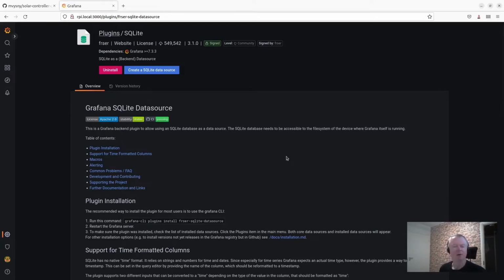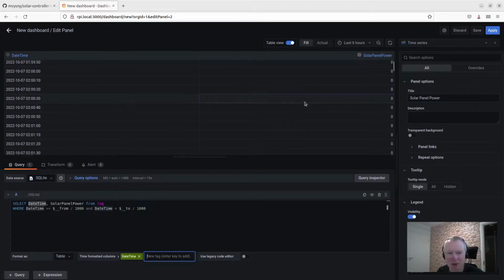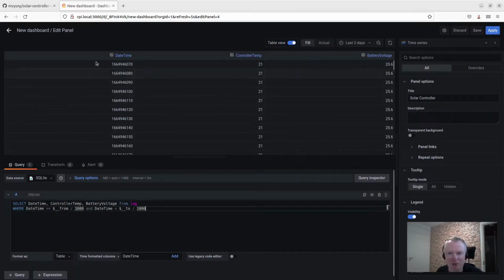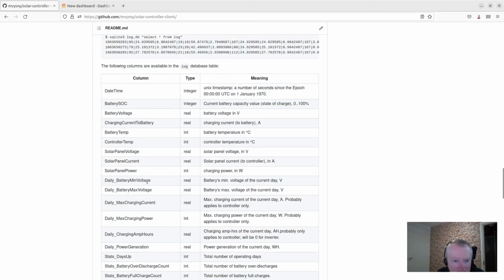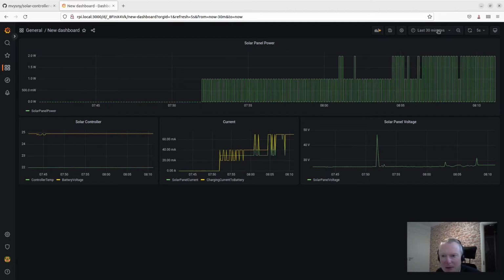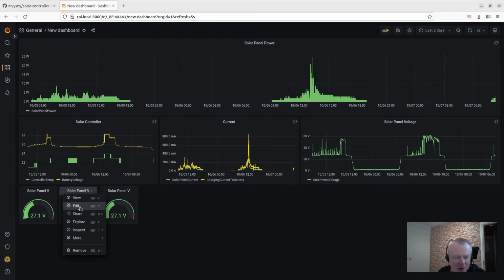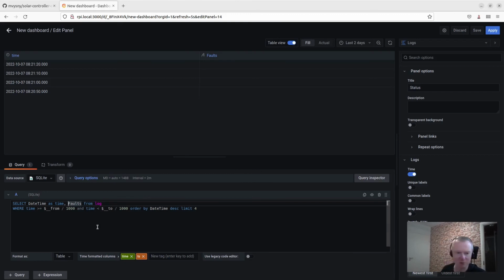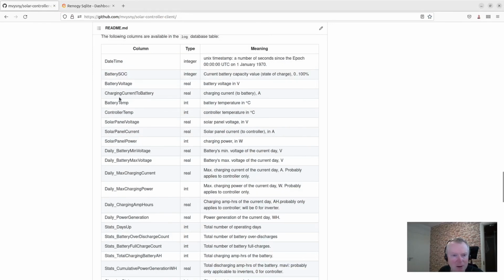Configuring Grafana for nice charts and stats of your Renogy Rover Solar Controller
This tutorial focuses on step-by-step configuration of Grafana to render lovely charts for your Renogy Rover. We expect the Solar Controller Client and Grafana to be already installed and configured on your Raspberry PI, and your Raspberry PI connected to your Renogy Rover via a USB-RJ12 cable.

Please let me know down in the comments section below if you'd like me to shoot a video on how to set up your Raspberry PI to install Grafana and the Solar Controller Client and/or how to make the USB-RJ12 cable.